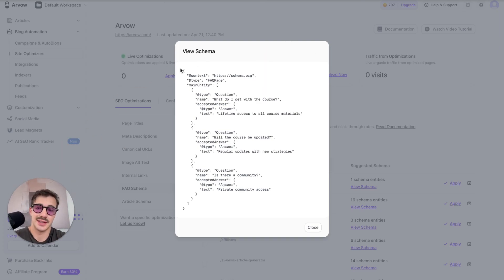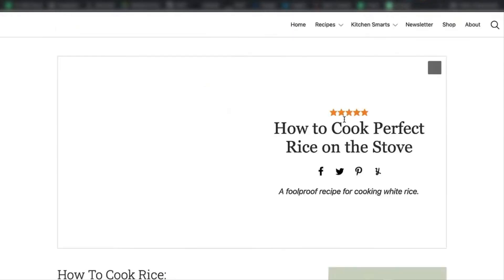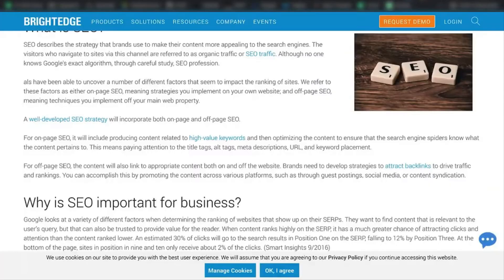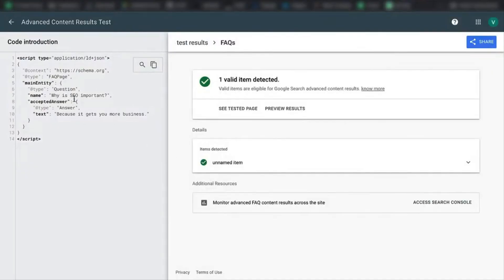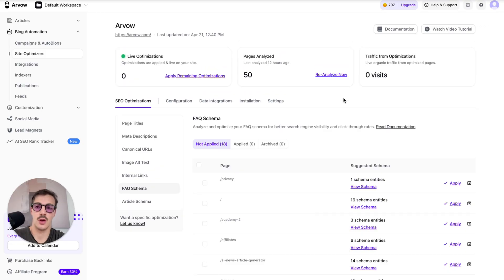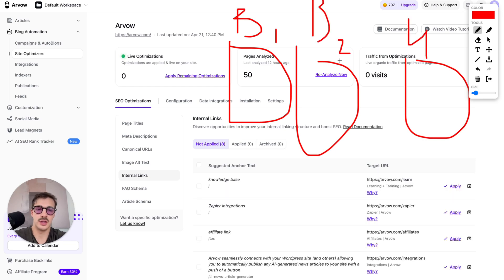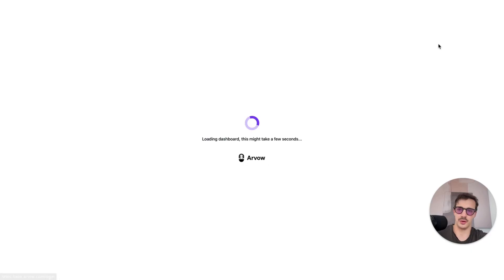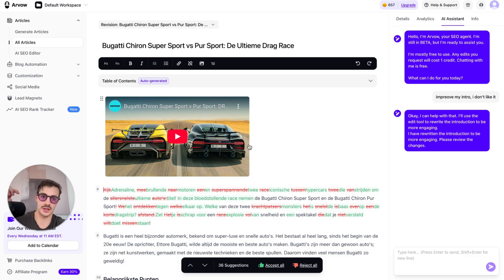How I Rank #1 using AI SEO Agents 🤯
In this video, I break down how one small snippet of code—schema markup—can boost your rankings, increase your click-through rates, and ultimately make you more money. I walk through real examples like how-to, FAQ, and recipe schema, and show you how they appear on Google search results to help certain websites stand out and get more clicks.

I also demo Arvow's SEO AI Agent, which takes schema (and your entire technical SEO) to the next level by automatically applying optimizations—page titles, meta descriptions, internal links, and even schema—with one click. Plus, it explains the “why” behind each suggestion so you’re not flying blind.

Chapters:
0:00 Intro
0:30 What is Schema and how it works
9:05 How to use an AI SEO Agent for Schema Markup
13:12 Case studies from SEO results
14:00 Join the Academy
15:02 My favorite features (AI SEO assistant and Lead Magnets)